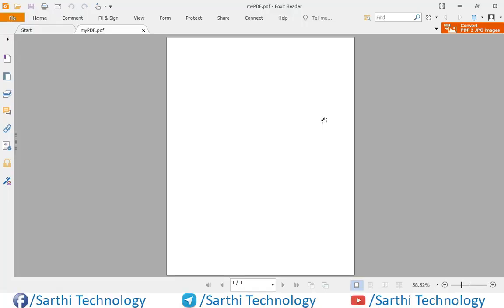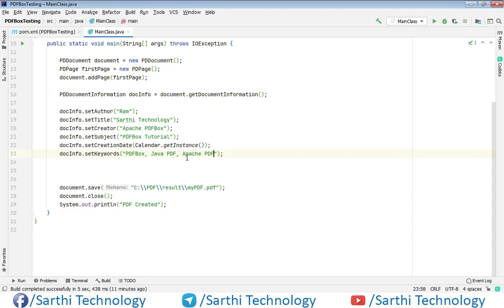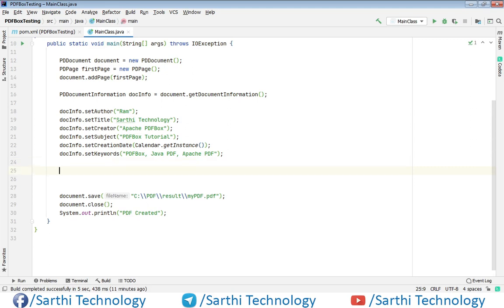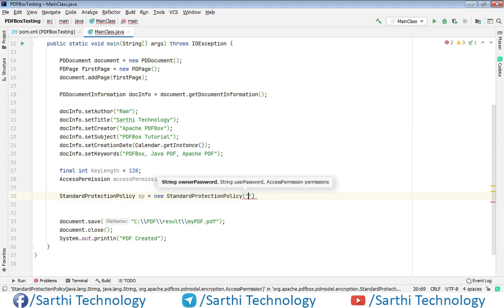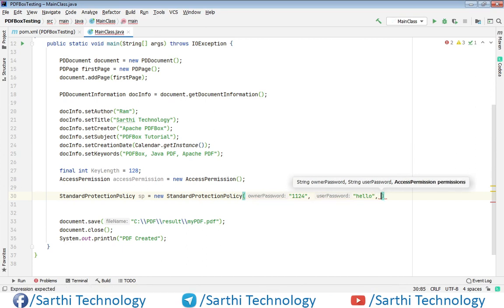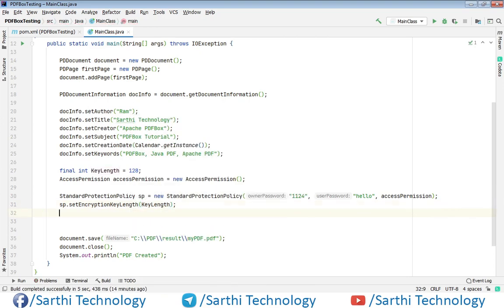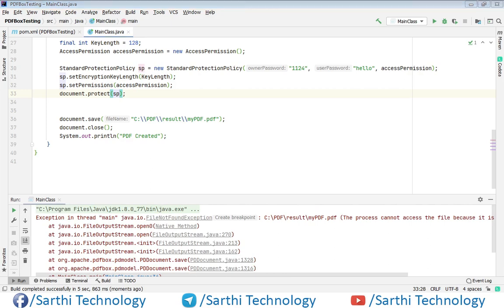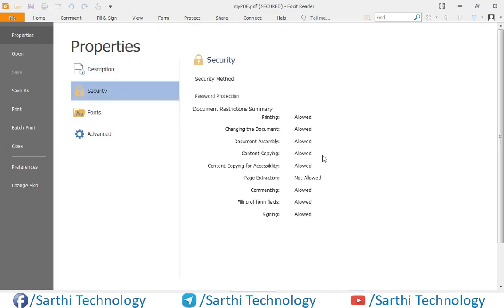Set pdf password, Encrypting a PDF Document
The Apache PDFBox® library is an open source Java tool for working with PDF documents. This project allows creation of new PDF documents, manipulation of existing documents and the ability to extract content from documents. Apache PDFBox also includes several command-line utilities. Apache PDFBox is published under the Apache License v2.0.

Features
- Extract Unicode text from PDF files.
- Split a single PDF into many files or merge multiple PDF files.
- Extract data from PDF forms or fill a PDF form.
- Validate PDF files against the PDF/A-1b standard.
- Print a PDF file using the standard Java printing API.
- Save PDFs as image files, such as PNG or JPEG.
- Create a PDF from scratch, with embedded fonts and images.
- Digitally sign PDF files.